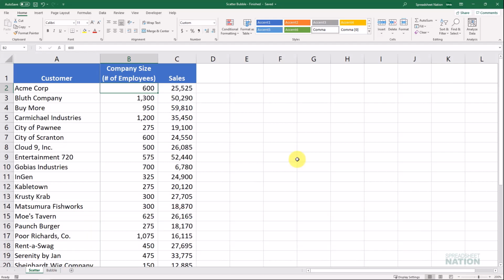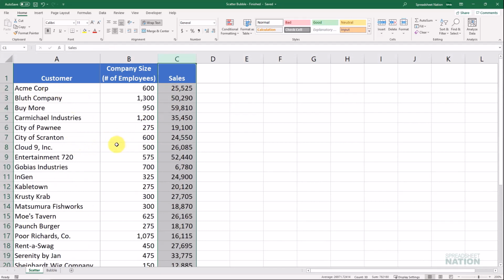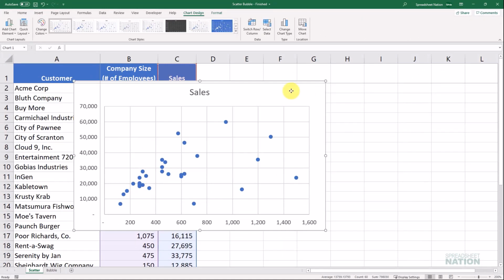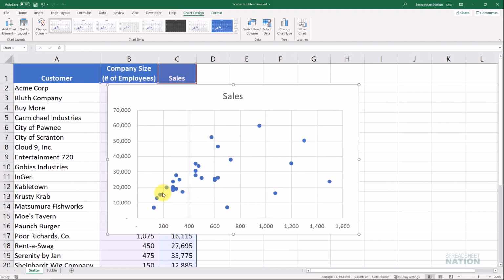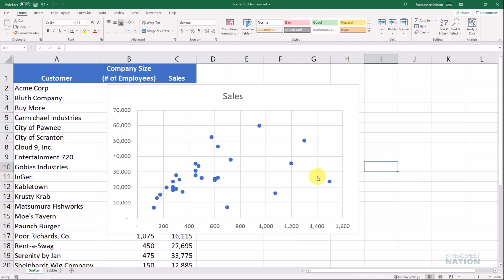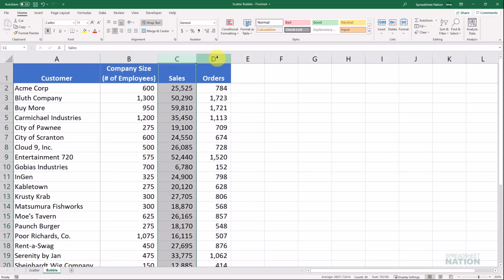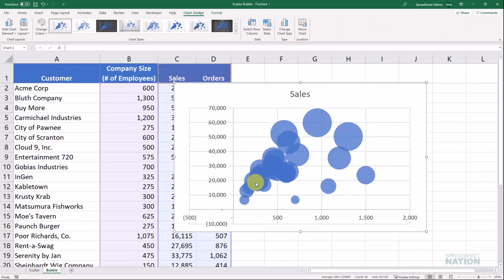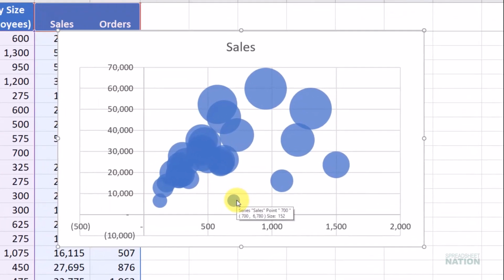Excel Chart Series Part 12: Scatter Charts and Bubble Charts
Use scatter charts and bubble charts in Excel to see the relationship between variables. to download this workbook and follow along.